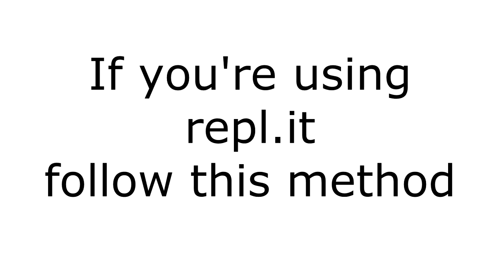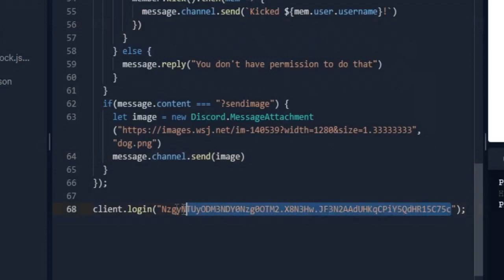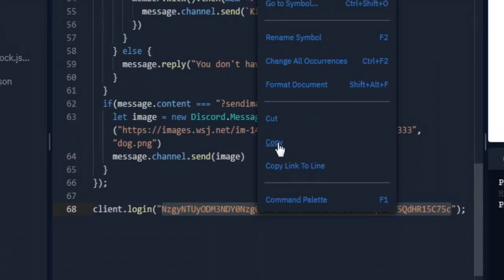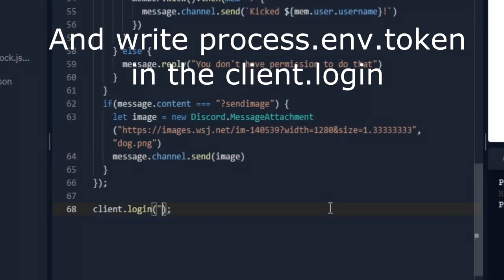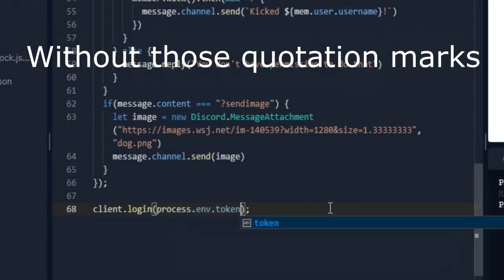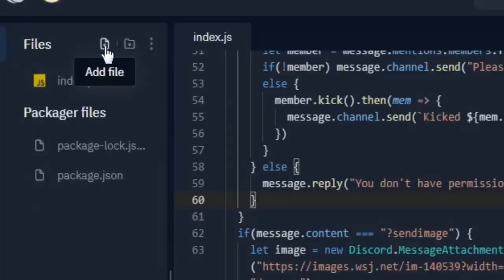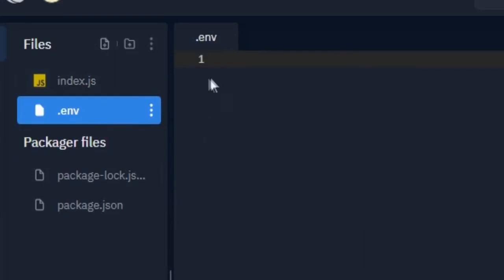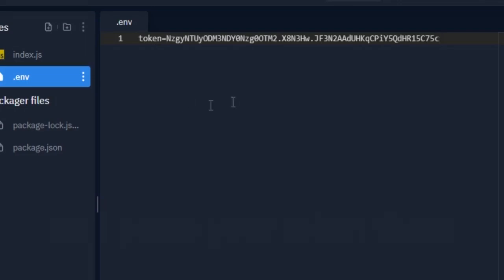How to Private Your Discord Bot Token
This one is outdated (sort of)

A lot of you hit me with "My Server Got Raided from my Bot", "my bot is hacked", "make a video about env file"... etc

So there you go

Tags-: |
how to protect your bot from hackers
discord bot token private
how to hide token
how to hide bot token
how to hide your bot token
my bot raided my server
protect token

Smell ya later, ✌️